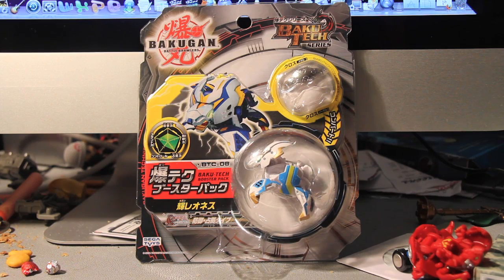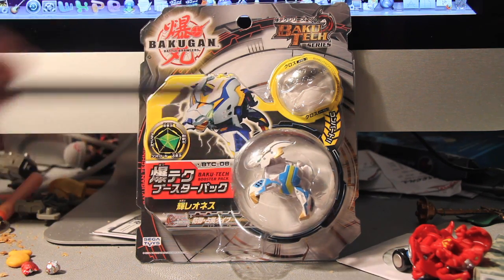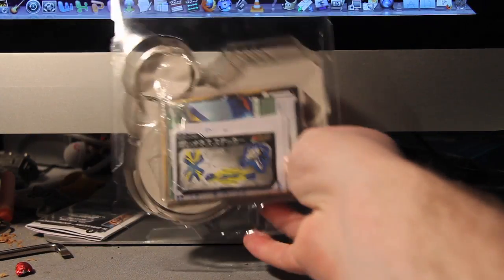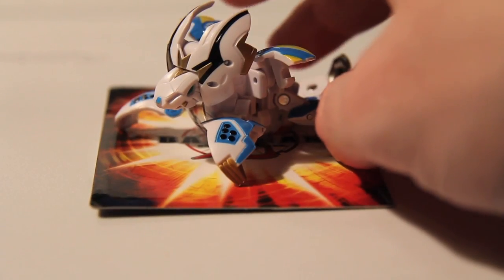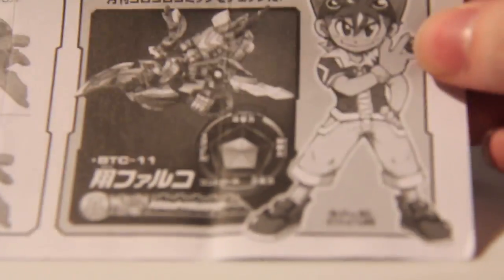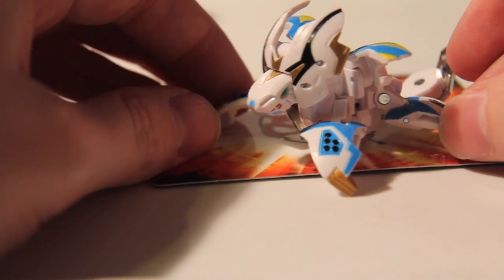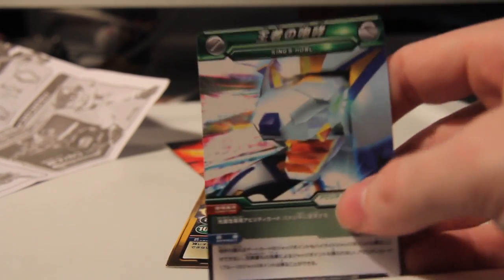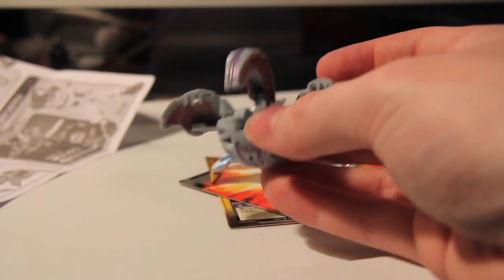Kohdok Reviews Kilan Leoness!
Yup, here's the review of the Haos Kilan Leoness I got in the mail. I also took this with my new Canon Rebel 60d camera! It should be available in HD as well!

FaizProductions (Also called "The Baku-View) also has a review worth watching.

The Bakugan Wikia is where I got a lot of my information.